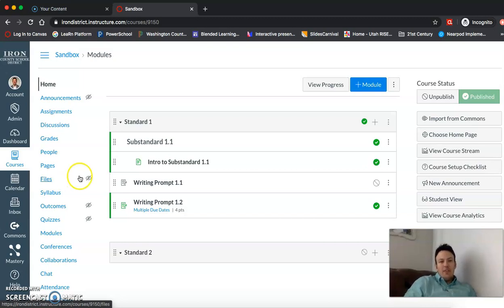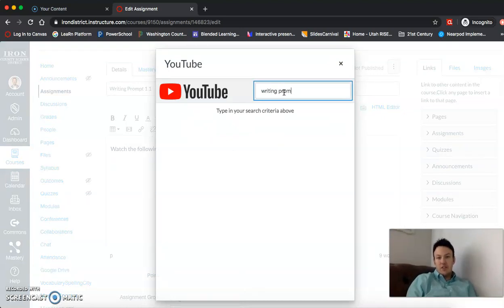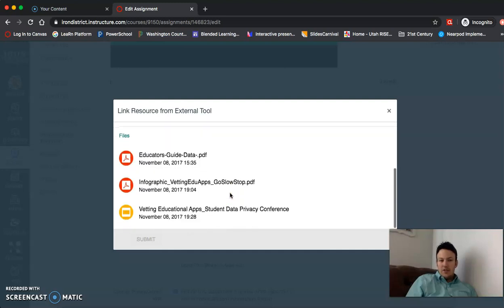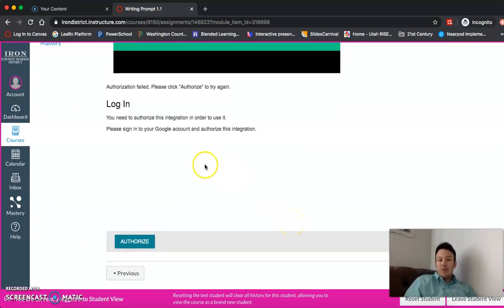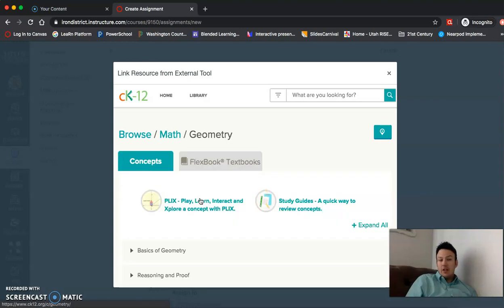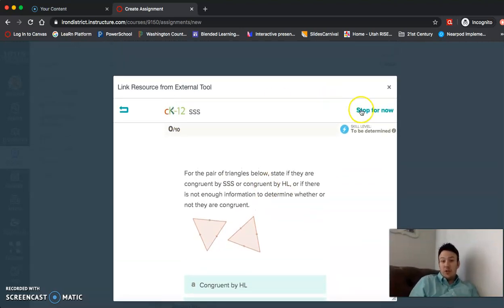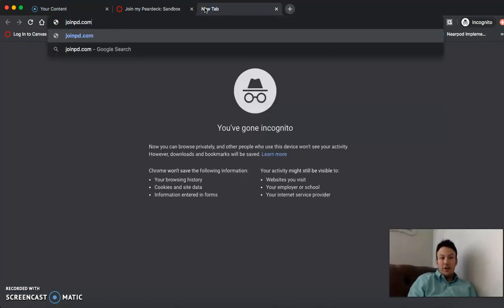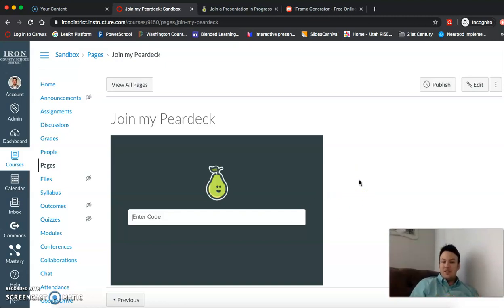Canvas Assignment LTIs and Embeds